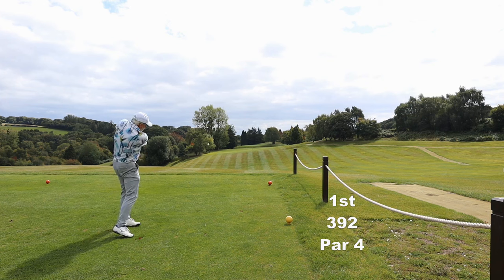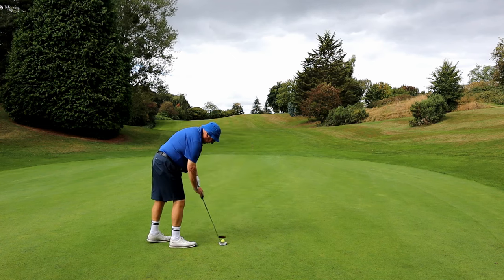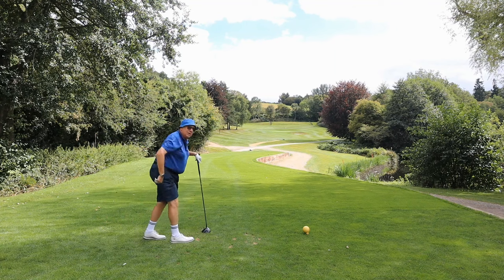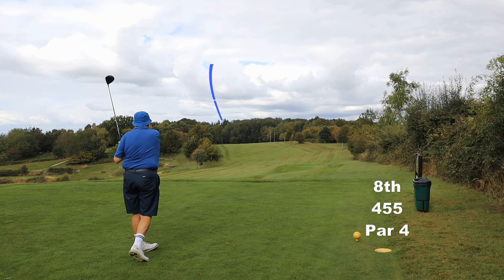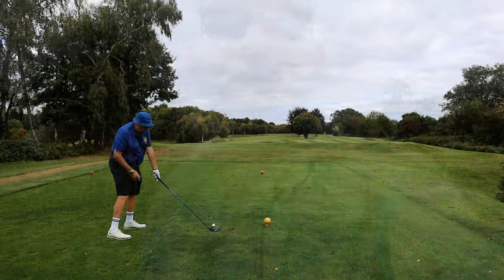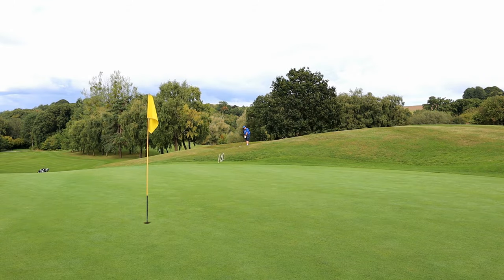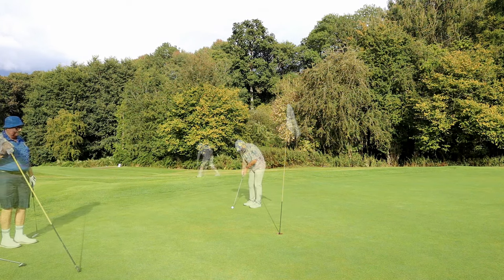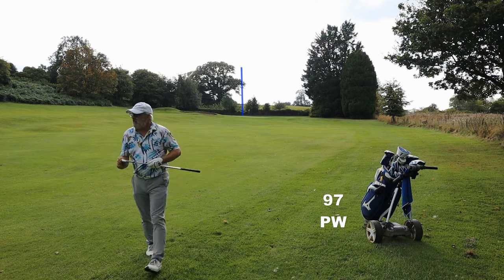2 Old Guys, 1 Course. What can we score?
The score doesn't come until the end. The main thing here is Neville playing some long holes and how does he deal with them. What is it like to be a shorter hitting senior?